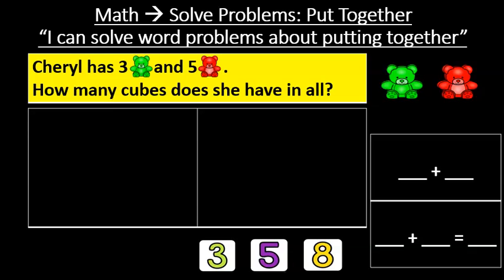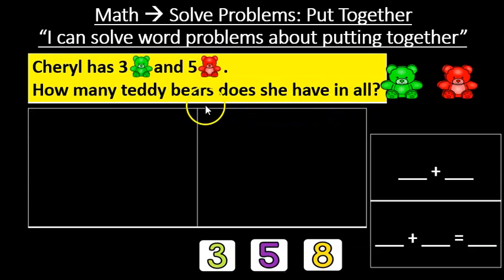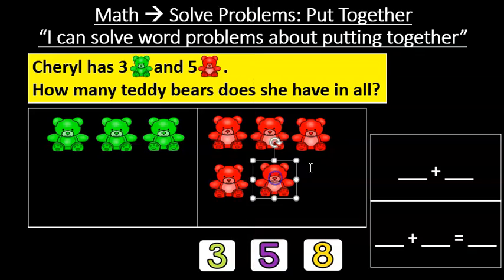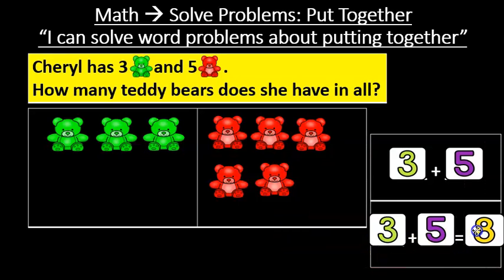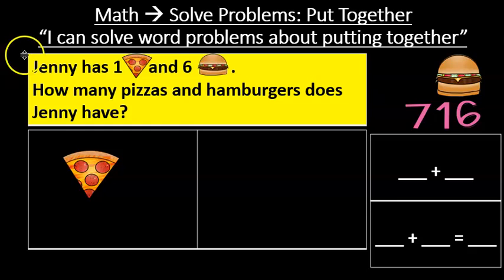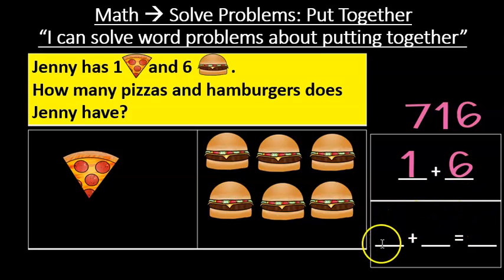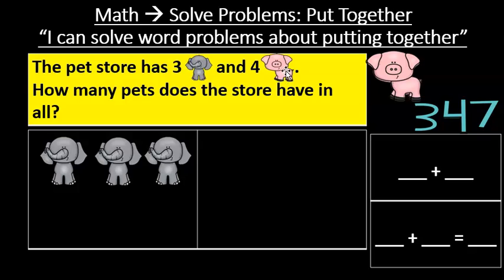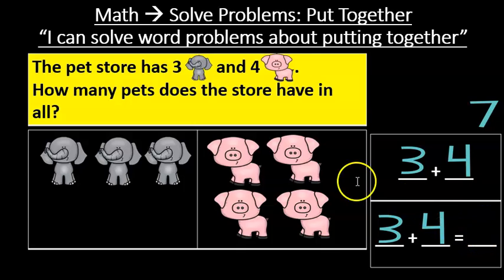Math Lesson -- Thursday, April 15, 2021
Solve Problems: Put Together